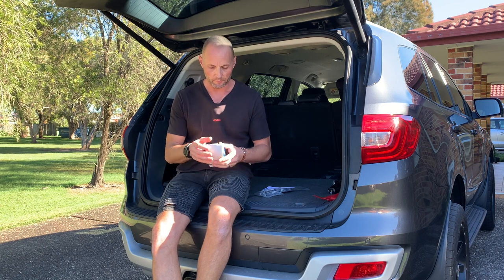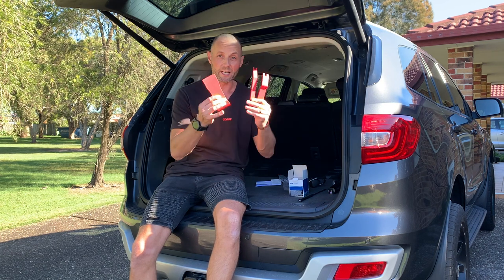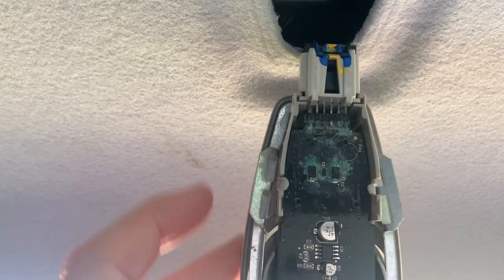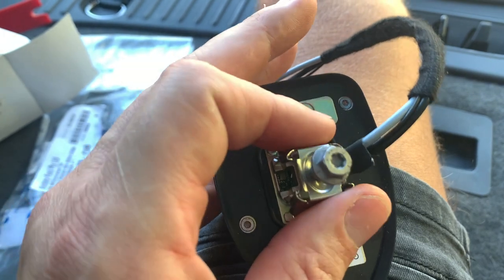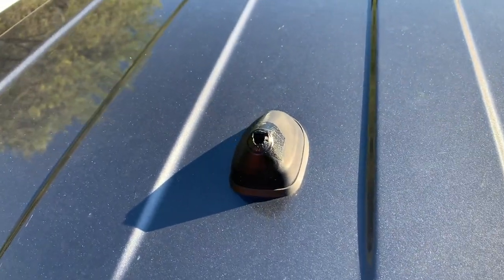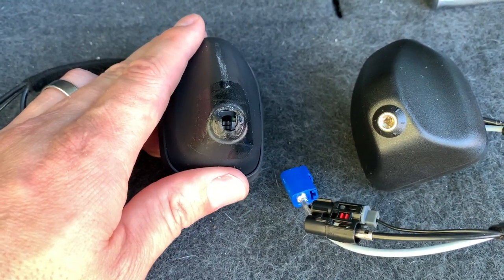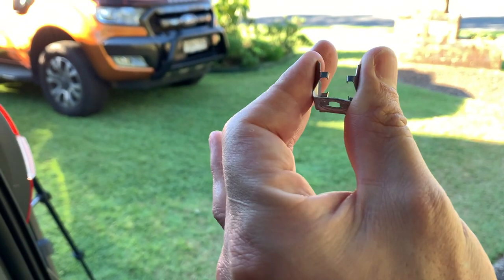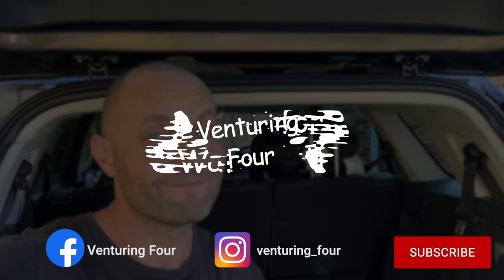GENUINE FORD EVEREST AERIAL REPLACEMENT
In this video I show you how I replace my broken aerial for a new one on my 2017 Ford Everest. Please leave any comments below. Enjoy. 👍

📸 🎥 My 2019 KIT for Filmmaking, Photography & Vlogs:

3 Legged Thing Tripod
3 Legged Thing Tripod
3 Legged Thing Tripod